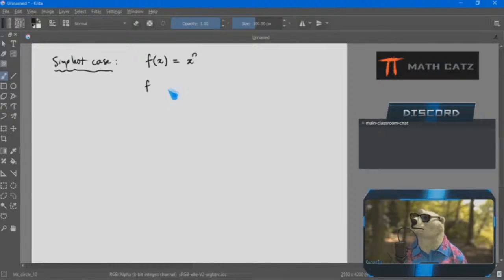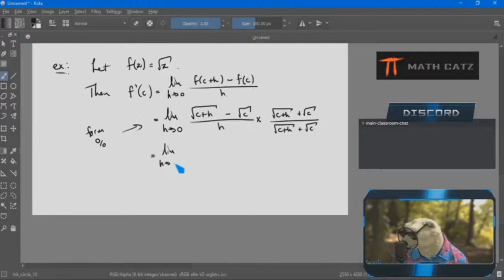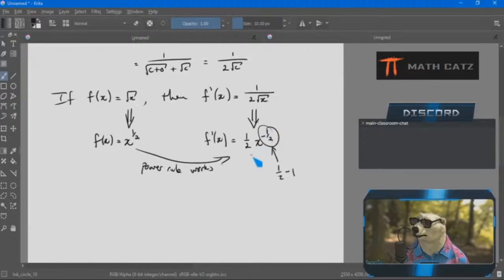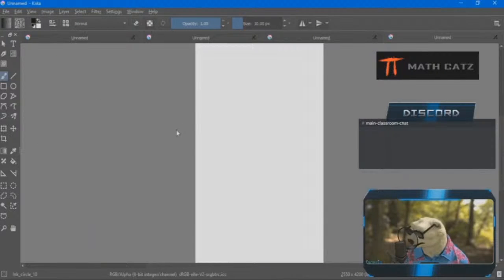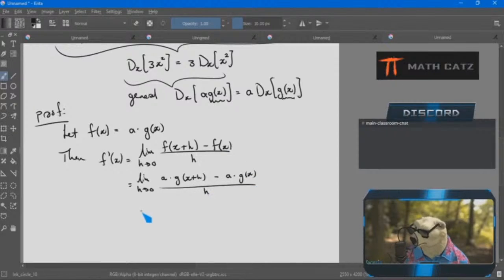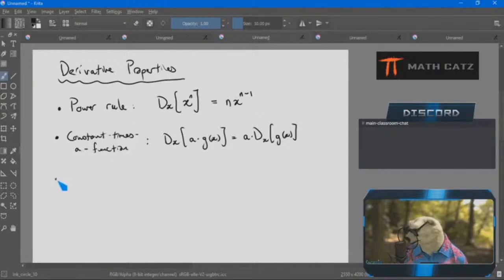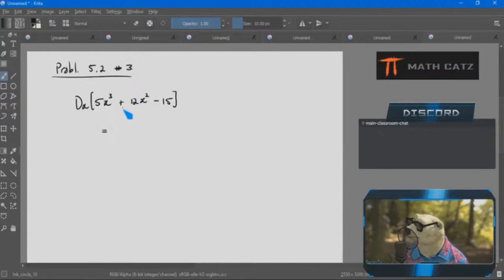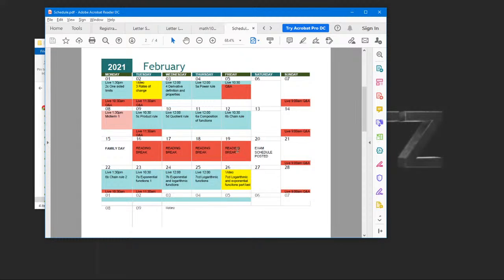Math 108 Derivative properties